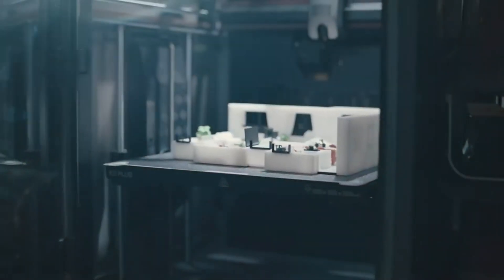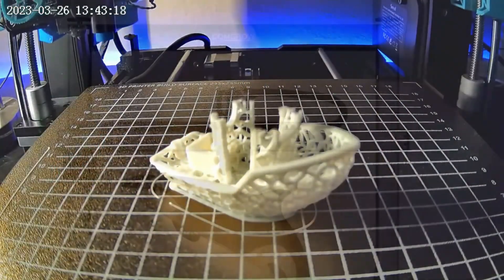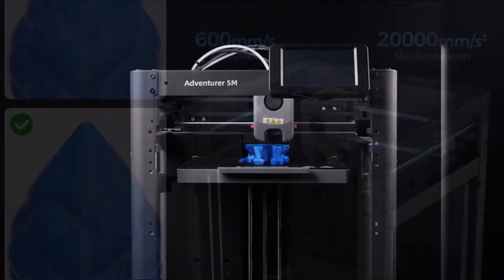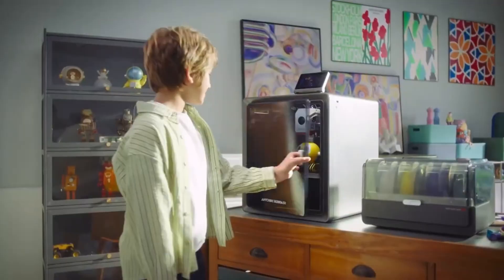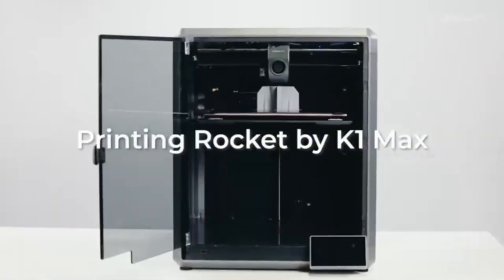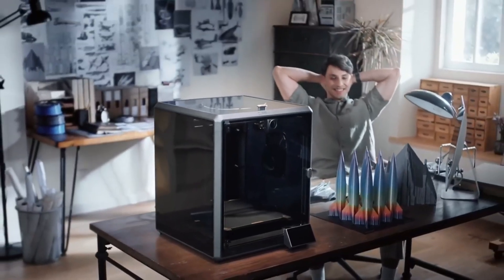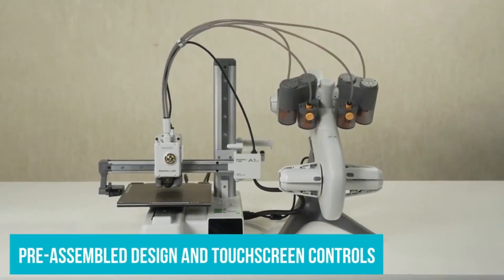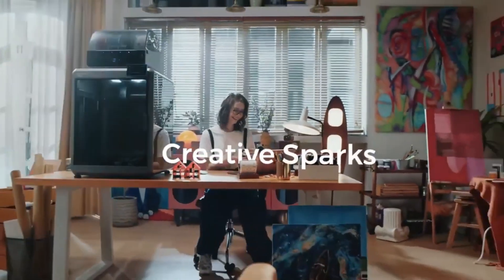Top 3D Printers 2025 – 100% Honest Review… and #1 Shocked Us!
Best 3D Printers 2025 – No Hype, No Brand… Still Took #1

Links to the Best 3D Printers 2025 are listed below. At Valid Consumer, we've researched the Best 3D Printers of 2025 saving you time and money.

► Sovol T500

► Flashforge Adventurer 5M

► Anycubic Kobra S1 Combo

► Creality K1 Max

► Bambu Lab A1 Mini Combo

► Creality K2 Plus Combo